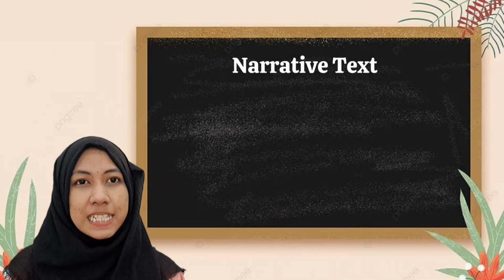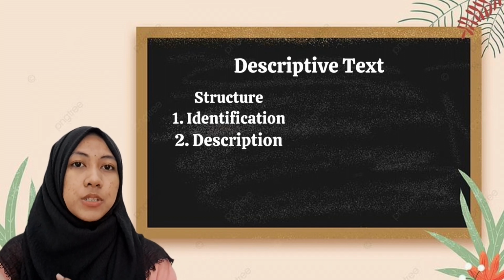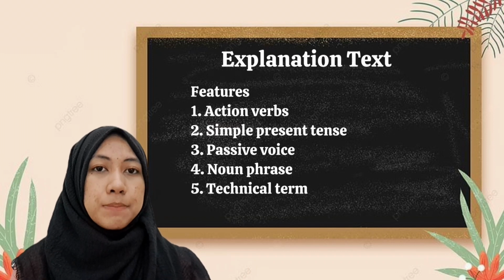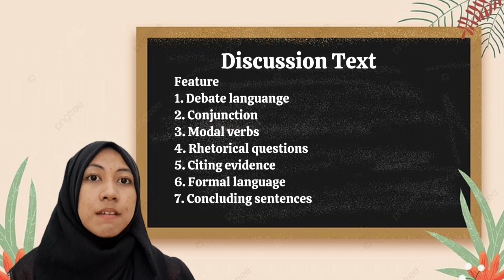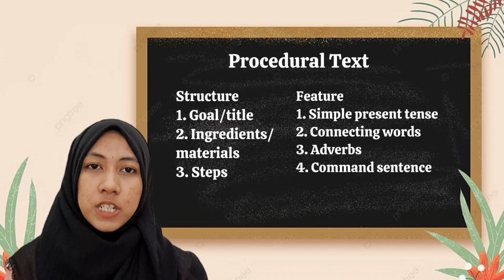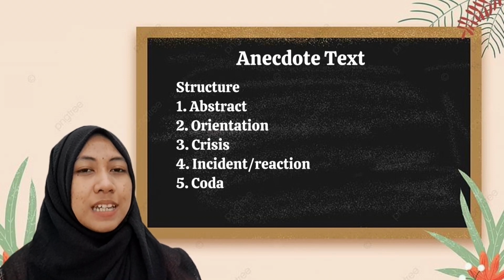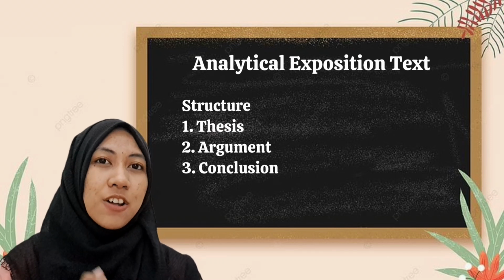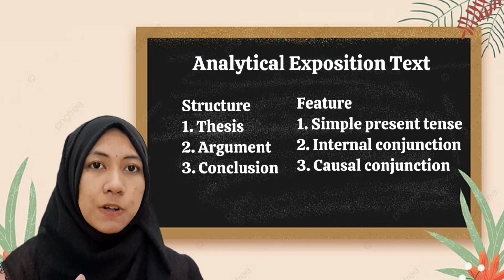7 Types of Text - Advanced English Reading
Middle Test of Advanced English Reading
Name : Nurul Amalia
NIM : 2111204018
Lecturer : Miss Anis Komariah, M. Pd